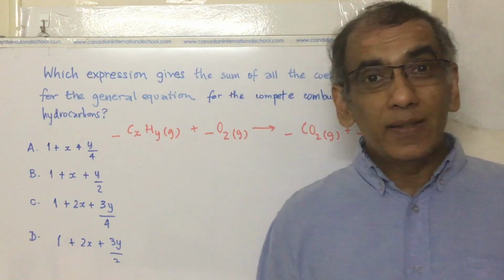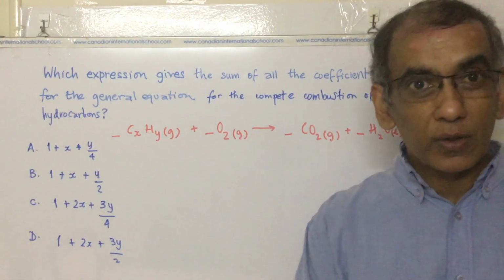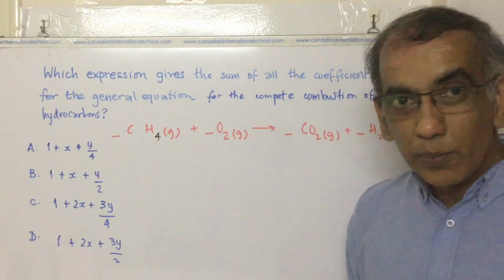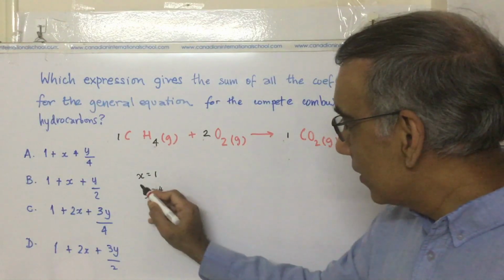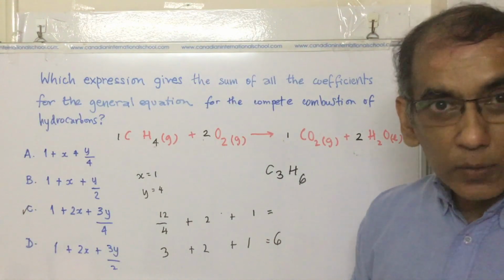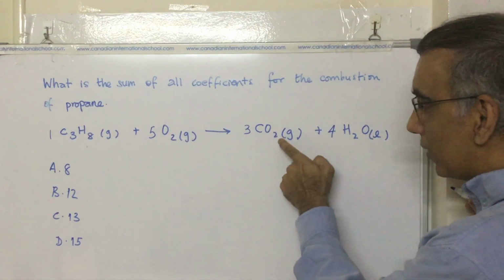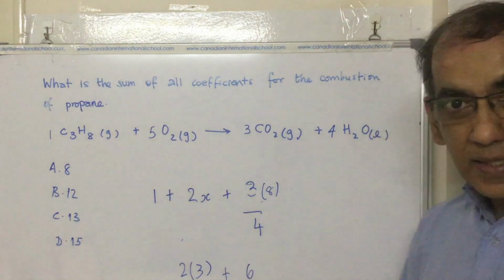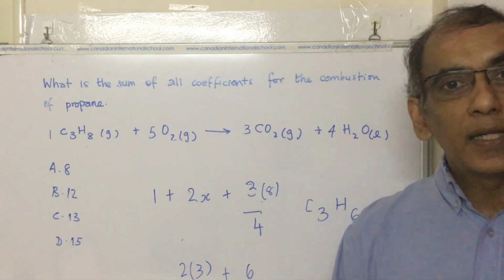IB Chemistry Paper 1 (MCQ Topic 1 SL)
IB Chemistry Paper 1 MCQ Topic 1-Stoichiometry
link to video mentioned